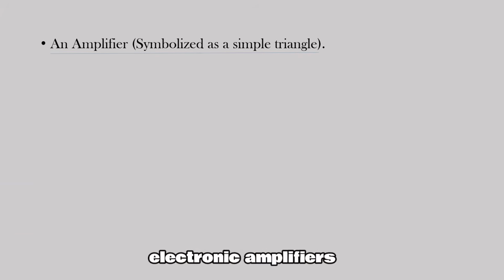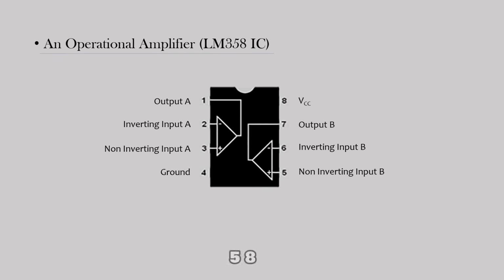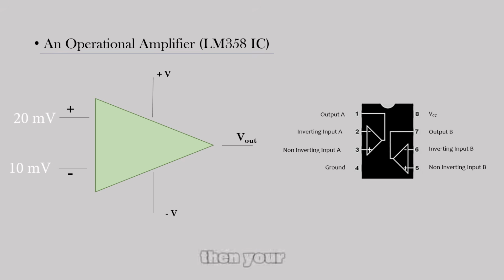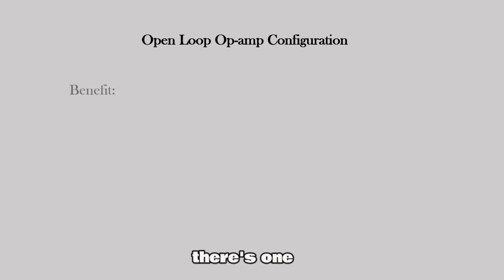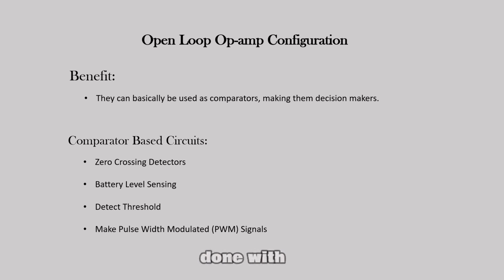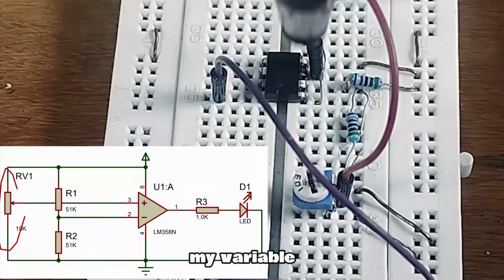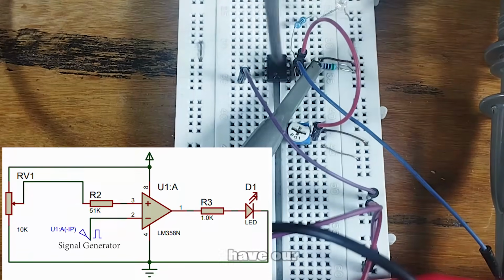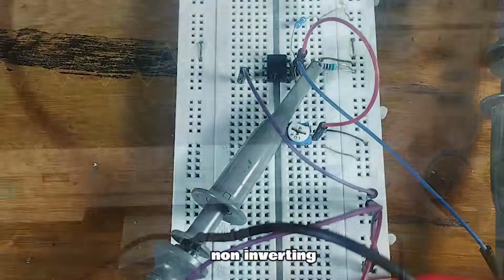Demystyfying Series - Understanding the Operational Amplifier Pt. 1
What really is an operational amplifier?
In this video, we break down op-amps in a simple, intuitive way—focusing on behavior, not complexity. You’ll see why current flows the way it does, why feedback matters, and why this tiny chip is one of the most important building blocks in electronics.
Perfect for beginners, students, and anyone who wants to finally get op-amps.

"Watch slowly. Pause when you need to.”
“Understanding matters more than speed.”
“Electronics doesn’t have to be loud to be powerful.”